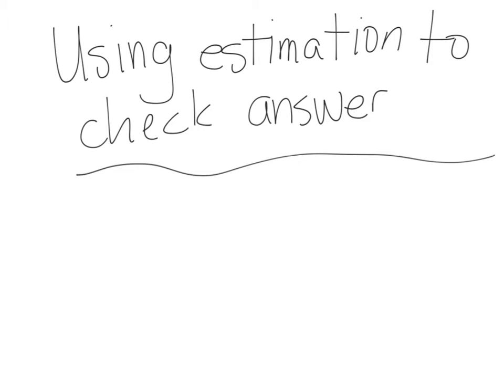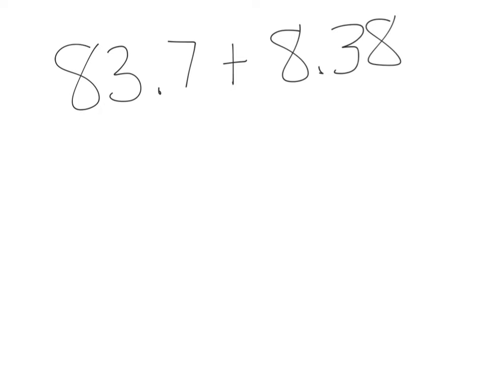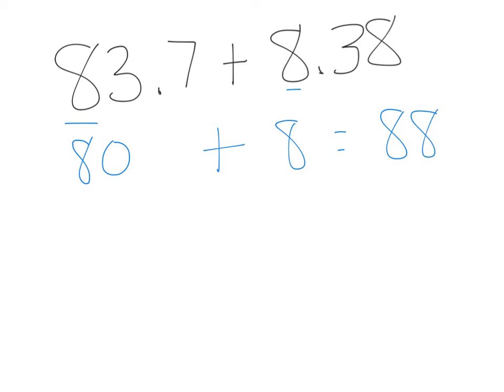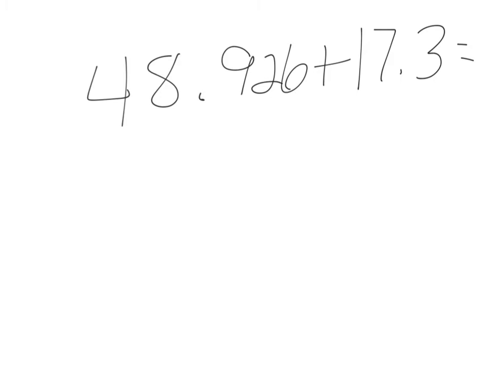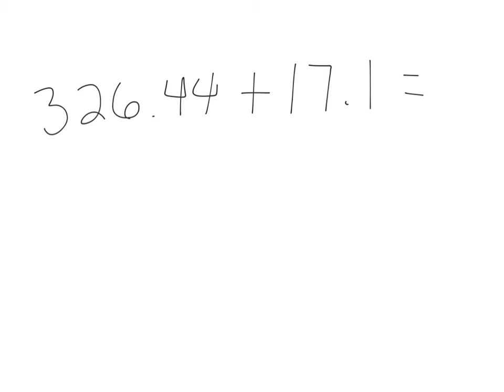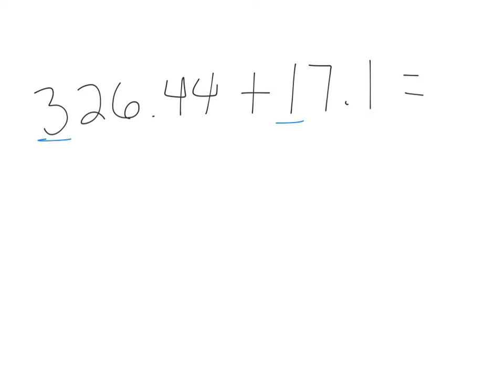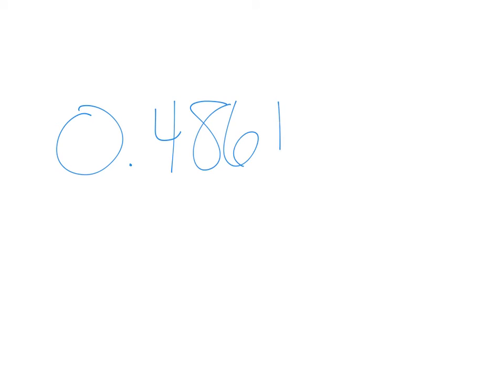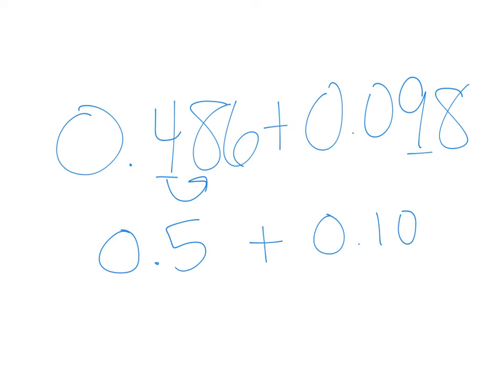Using estimation for adding decimals